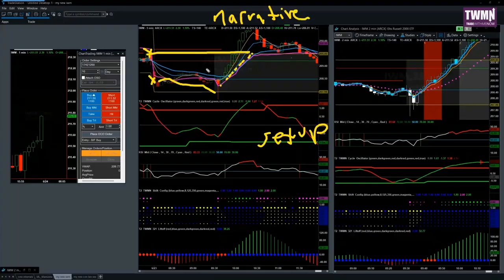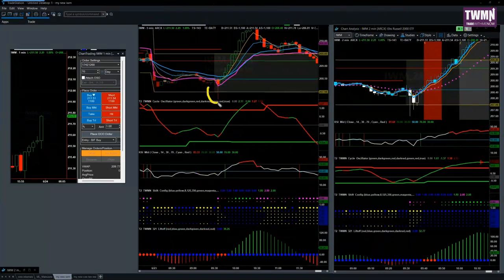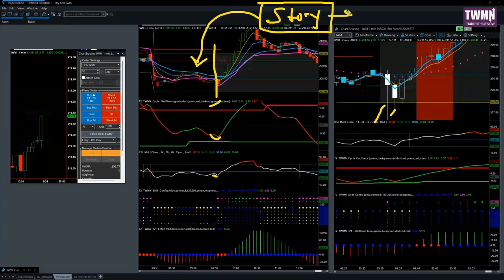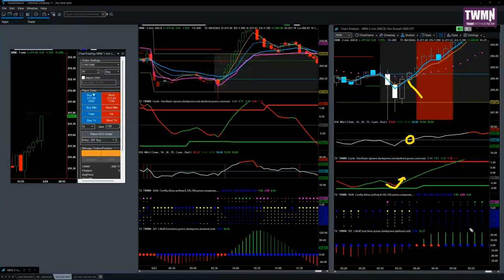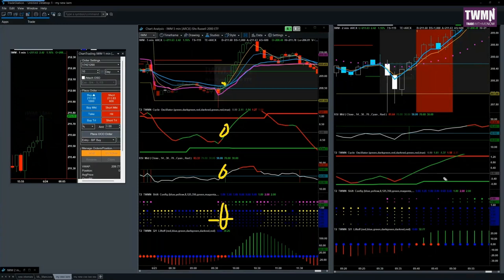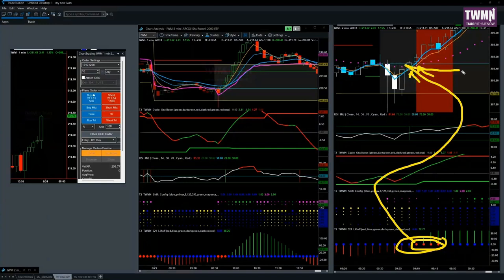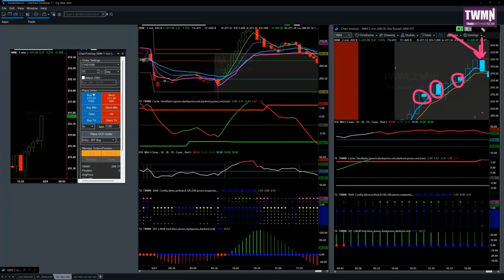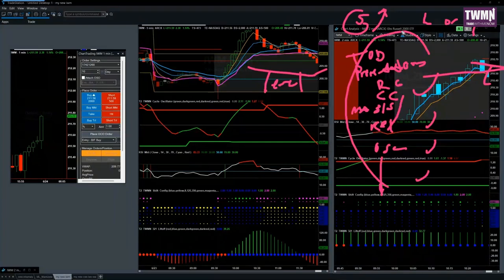Gap Down Panic Is a LIE! Here’s What Pros Actually Wait For